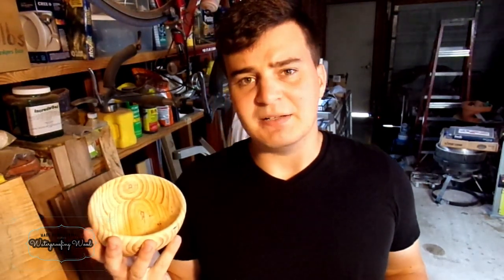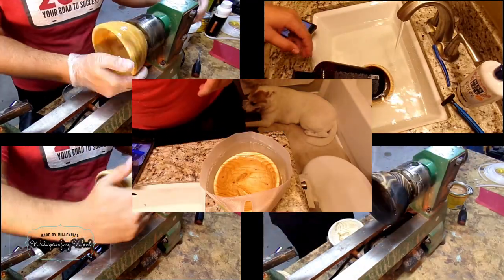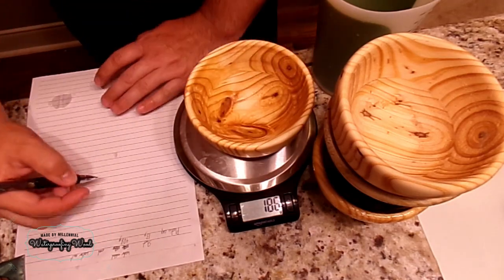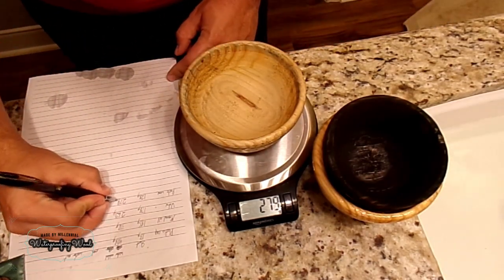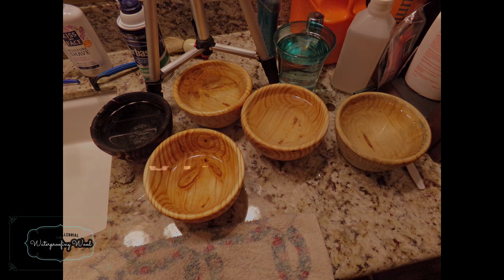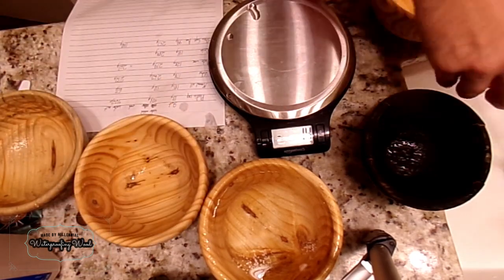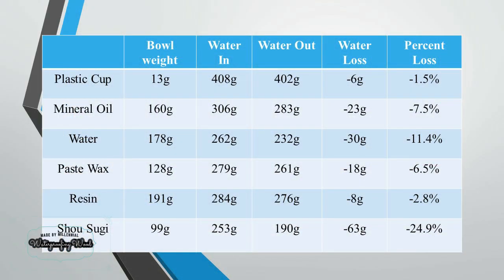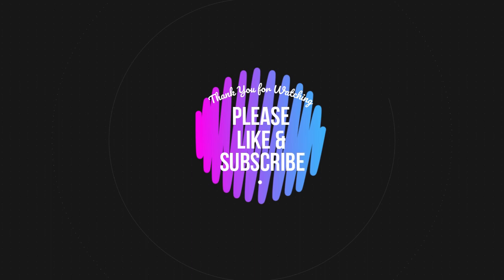How To Finish Bowls - Which Waterproofing Works Best!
Ever wondered if you had to resin coat your bowls and plates to make them any good?  Well this video is for you.  This goes over several simple ways one could try to fireproof their turned wooden objects and shows just how good they are over time!

This is my 8th video I've posted, this is sort of a follow up to earlier videos:

A video showing how I turned these bowls from 2 x 6 lumber from Home Depot

It feels weird knowing that people actually see this but just a random comment really makes an impact.

Thank you for your support and have a great day!

Special thanks:
Video Editor: Filmora9